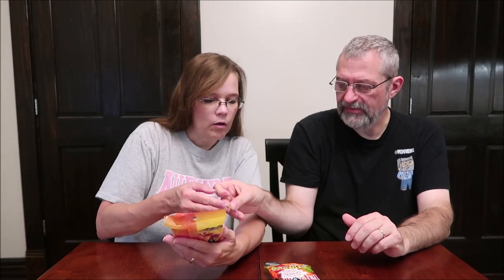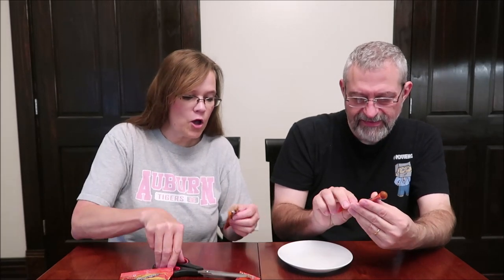Pulpajin d’ Tajin Tamarind Soft Candy & Japon Fuego Dry Roasted Chile Limon Peanuts Review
This is a taste test/review of the Pulpajin d’ Tajin Soft Candy and the Japon Fuego Dry Roasted Chile Limon Peanuts.
* The Pulpajin d’ Tajin Tamarind Soft Candy was $1.89 at Circle K. .65 oz. (18g) = 68 calories

* The Japon Fuego Dry Roasted Chile Limon Peanuts were $2.59 at Circle K. 3 Tbsp. (32g) = 160 calories